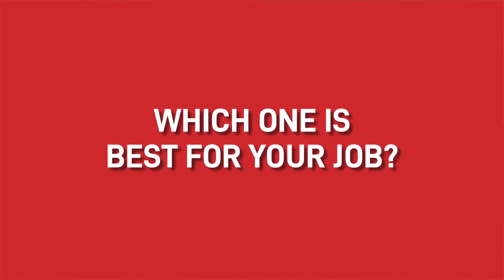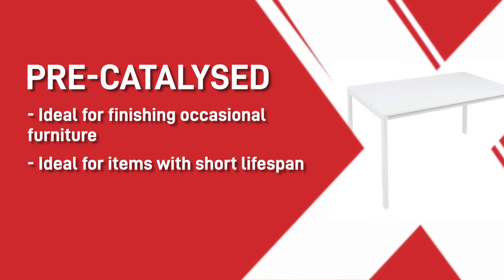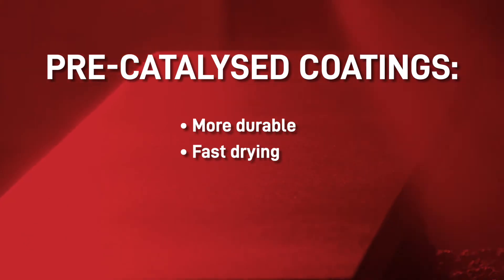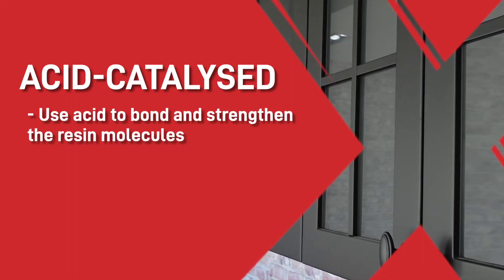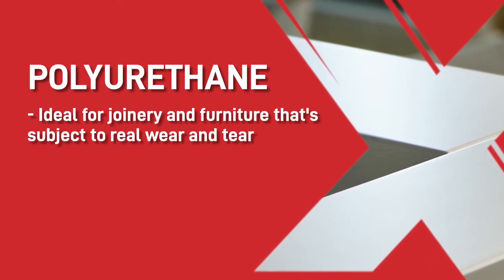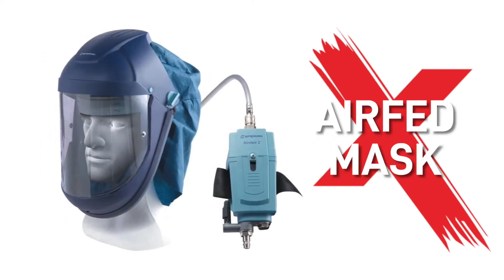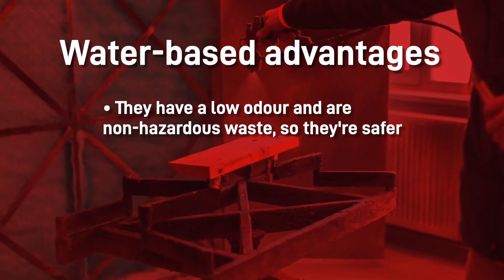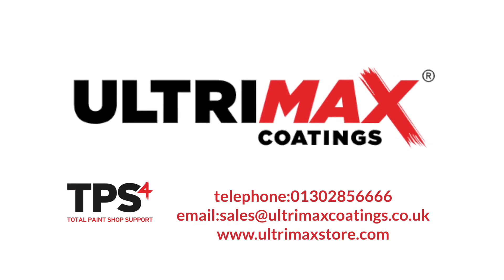Which Wood Coating is Best for Your Job? Polyurethane, Pre-Catalysed and Acid-Catalysed Explained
00:00 - Which Wood Coating is Best?
00:13 - Common types of Coating
00:20 - Pre-catalysed
00:58 - Acid-Catalysed
01:22 - Polyurethane
01:49 - Water based Finishes

Whether you're painting occasional furniture, kitchen cabinets or wood for external commercial joinery applications they will all require a paint coating...but not all coatings can be applied to any job type!

There is a variety of finishes to choose from such as pre-catalysed coatings, acid-catalysed coatings, polyurethane for heavy wear and now with modern advances water based coatings.

Each produces a different coating strength, drying time and finish such as dead matt or gloss. We help you pick the correct finish and product such as Sayerlack for your job to ensure the longest lasting paint finish with the best quality aesthetic.